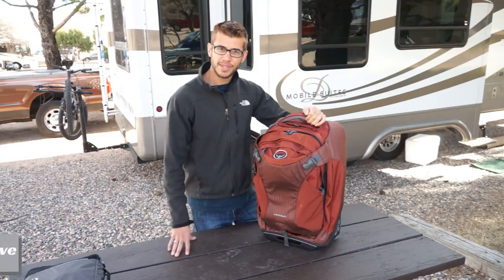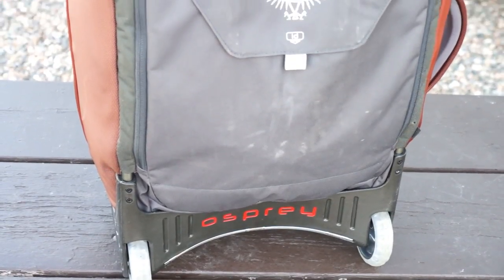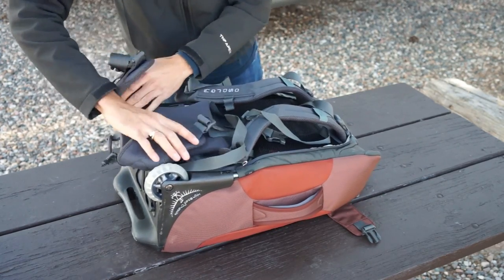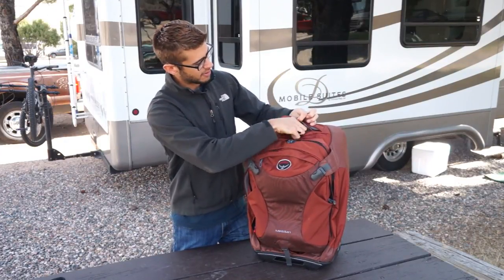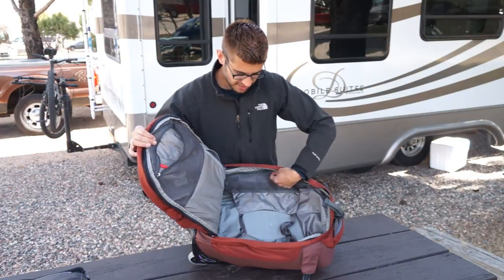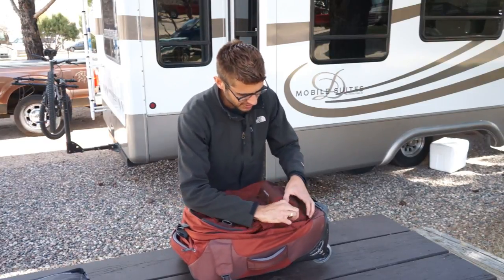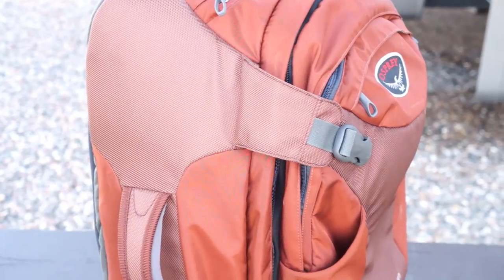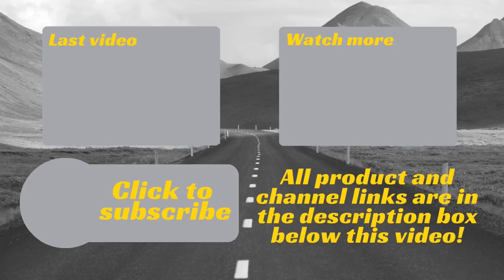Osprey Meridian | Product Review | Luggage Backpack With Wheels and Daypack (2 Bags in One)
Osprey Meridian | Product Review | Luggage Backpack With Wheels Check it out here!

In this video we go over the Osprey Meridian travel bag.  This is a suitcase style bag that has wheels and also can convert into a backpack.  This bag is carry on size with tons of functionality so you will be able to take it on the plane with you.  The bag is made of thick materials that seem like they would hold up well to travel.  It also has large high clearance wheels that allow it ti roll over many different surfaces with ease.   The bag has a retractable handle with two positions to wheel it around.  You can move it around this way or you can convert it into a backpack by opening the back pouch and pulling out backpack and a hip strap.  The bag has a nice curve to it so it fits your back nicely.  The large hip strap also can take a lot of the weight so it is much more comfortable to carry.   The bag also has nice comfortable carry handles on the side and top.  Lots of pockets on the outside allow for convenience as well as a large central area similar to most suitcase designs.  On the front of the bag you have another large pocket with organizational room and a padded laptop pocket. This front area also has the awesome feature that it can completely separate and become a daypack  in its self when you get to where you are going!

Overall we think this is one of the best carry on suitcases we have seen.  It offers so much functionality and has plenty of space for a few weeks on the road.  This functionality does come at the drawback to some space that you would see in a similar size suitcase, but we would still recommend it.